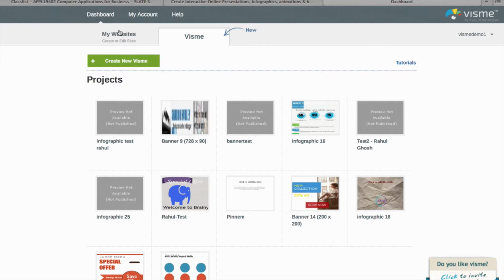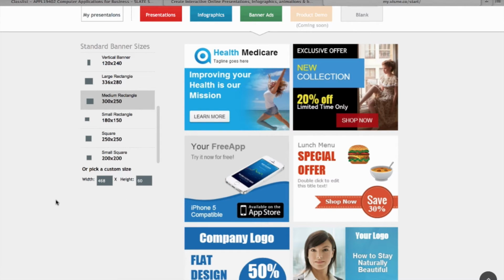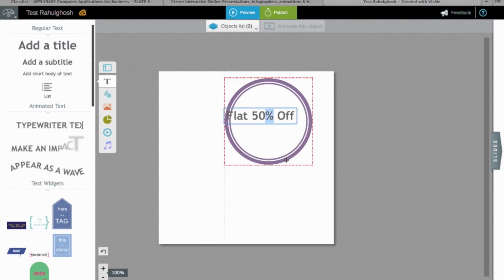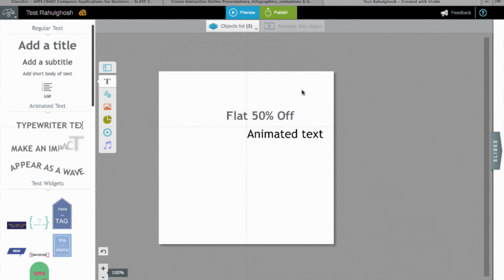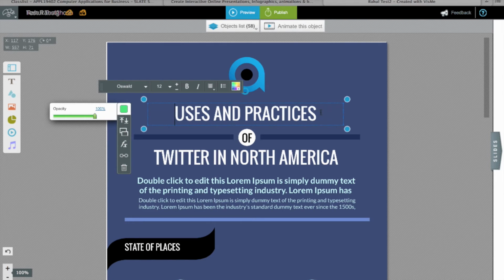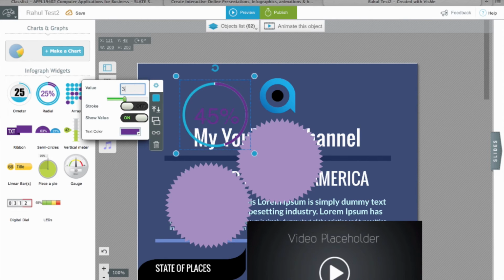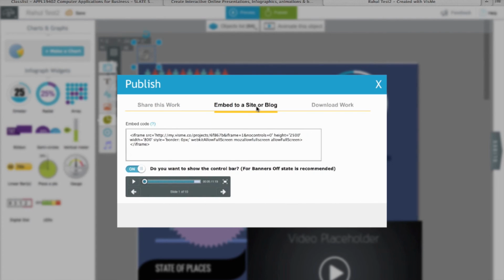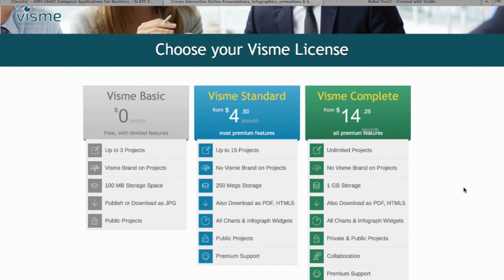Visme Infographic & Banner Maker Review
Visme is an awesome app that lets you create mind-blowing infographics, banner and presentations without having to learn any professional designing software. Take a look at our review to know more about this great web application.

Make sure that you read the entire review on our website as well.